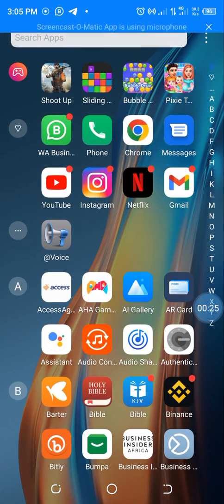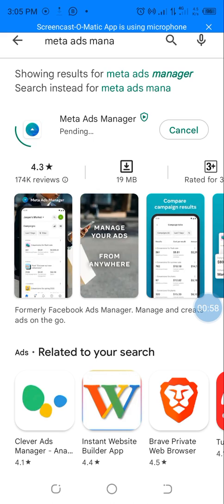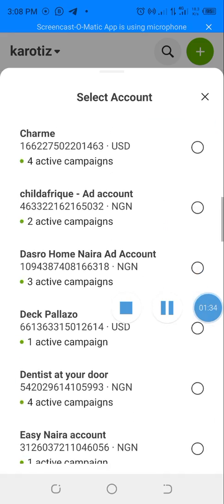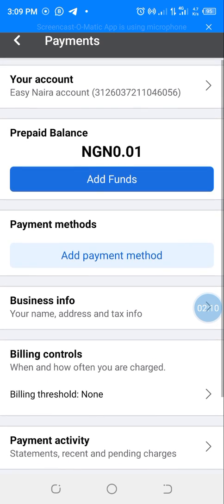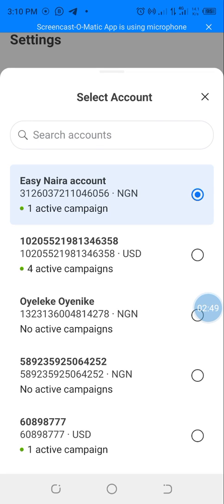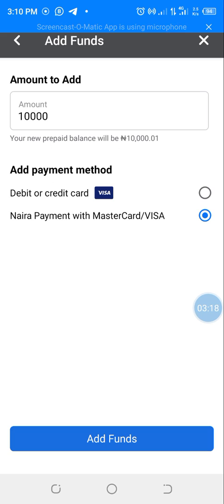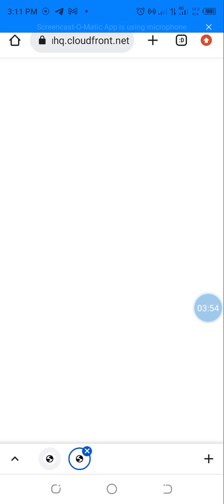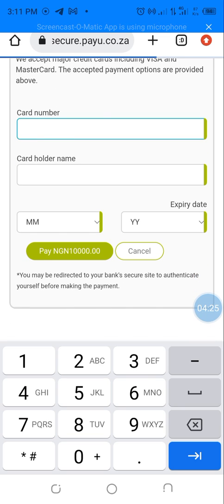HOW TO ADD FUNDS TO YOUR PREPAID ADS ACCOUNT FROM ADS MANAGER | in 5min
This is a simple guide to show you how to add funds to your prepaid ads account from your ads manager

Time Stamp
0.00 - Introduction
1.30 - How to download Meta Ads Manager